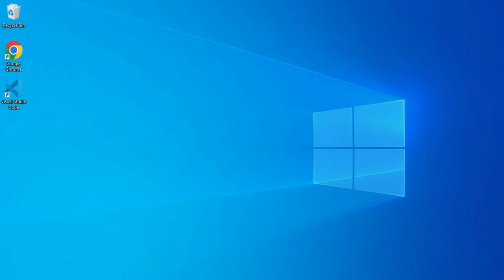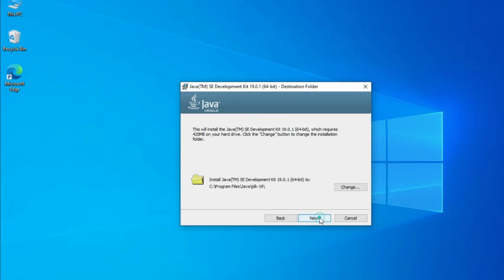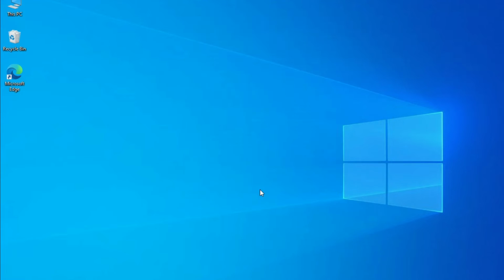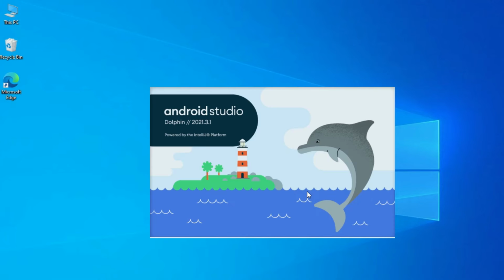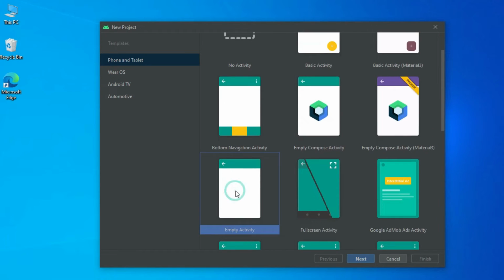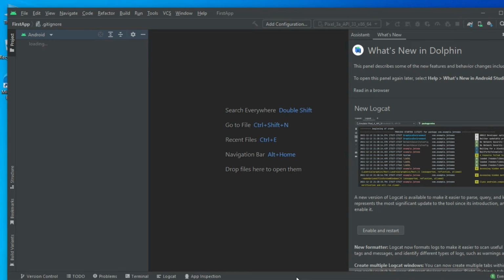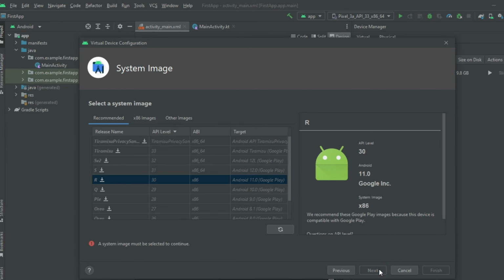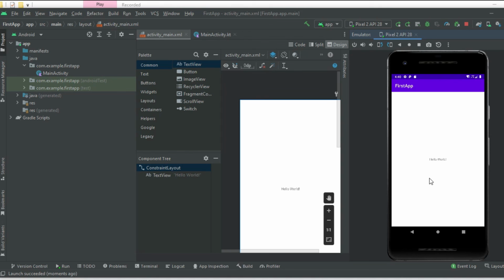How to Install Android Studio on Windows 10/11 [2022] | Create & Run First Kotlin App in Android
Learn How to Install Android Studio on Windows 10/11.  In this video, I have shown step-by-step Installation of the Latest 2022 Android Studio.

✻ I really hope you find this video useful & you are successfully able to install Android Studio Latest Version.

🎥 Tools I used for recording

▬▬▬▬▬▬ Main Points ▬▬▬▬▬▬
1. download and install android studio in 2022,
2. android studio how to install android studio's latest version.
3. android studio 2021.3.1
4. what’s new in android studio in 2022.
5. new in android studio to develop awesome apps.
6. android developers need this new version of android studio.
7. android studio installation in windows 10
8. how to install android on windows 10
9. how to install SDK in android studio, the latest android studio installation
▬▬▬▬▬▬ Query Solved ▬▬▬▬▬▬
1. How to install android studio in windows 10 2022
2. install android studio in windows 10,
3. how to install android studio in windows 10
4. how to install SDK in android studio
5. how to fix SDK problem in android studio.
6. how to install android studio in Windows 10.
7. how to install an emulator in android studio.
8. install android studio in windows 10 in 2022.
9. android studio installation in windows 10